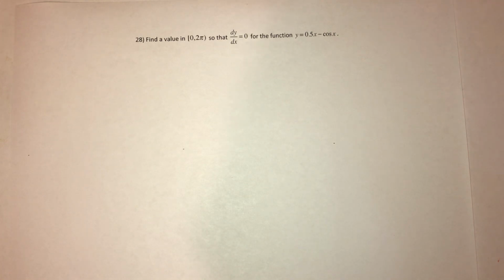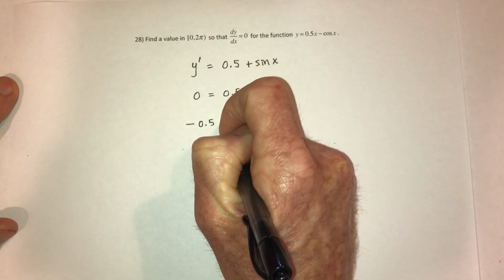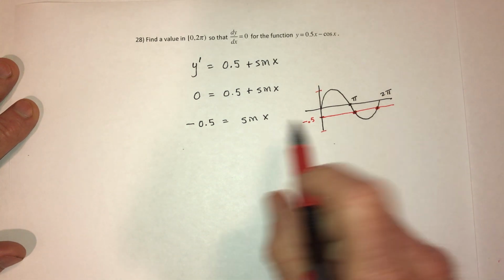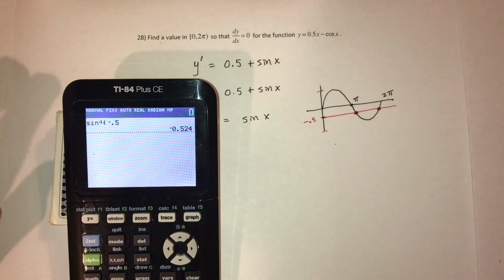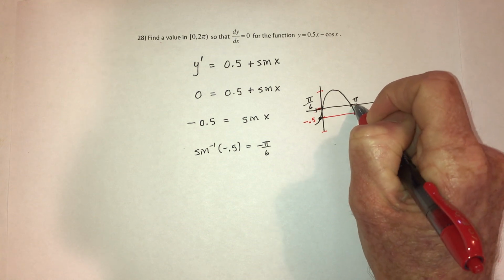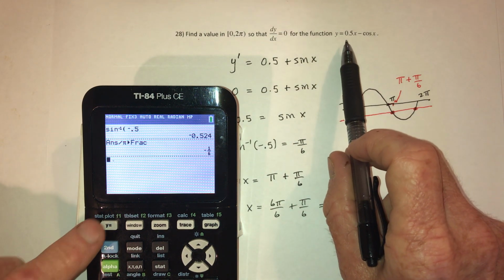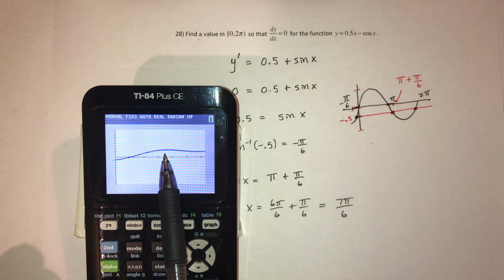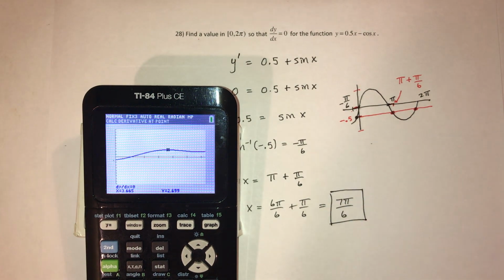Math 3A Podcast 28